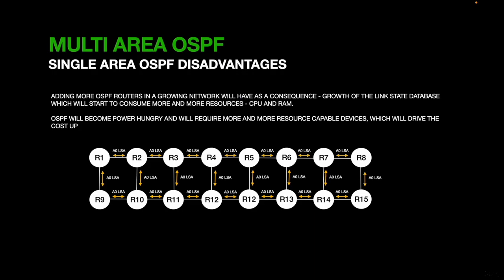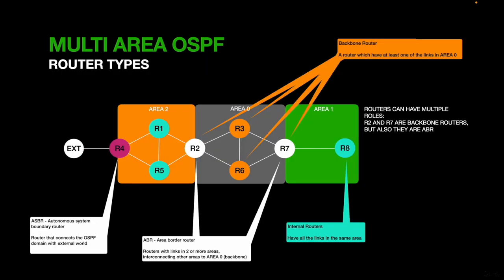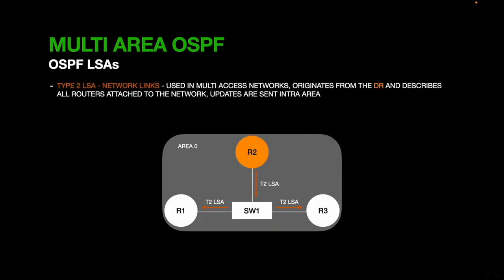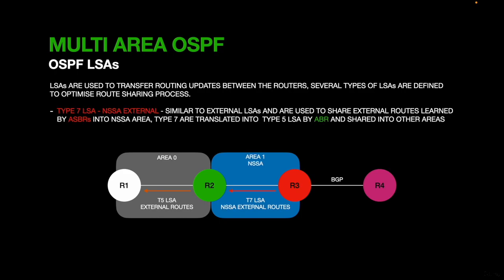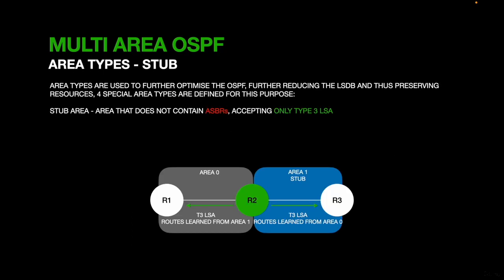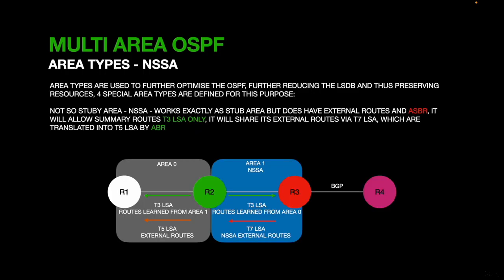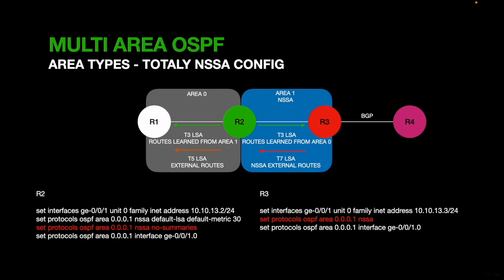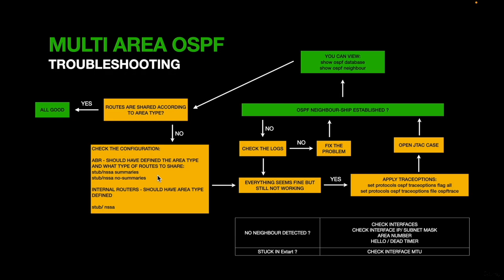Juniper OSPF Multi-Area | LSA Types Explained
Ever wonder how OSPF works and what different types of routes do?
Check out this video, I hope it is useful!

I'm Alexandru Mînzat, an IT professional with over a decade of industry experience. Five years ago, I ventured into the world of networking, discovering a passion that has driven my career ever since. My journey began with Juniper, where I fell in love with the elegance of their CLI, the robustness of their OS structure, and the satisfaction of configuring and troubleshooting their platforms. I hold multiple certifications from JNCIA to JNCIP, each adding to my expertise.

Throughout my career, I've worked with renowned companies like Juniper, IBM, Telekom, and Orange Services, gaining invaluable hands-on experience with Juniper products. My freelancing projects have allowed me to support a diverse range of clients, further deepening my understanding of networking principles. While Juniper is my specialty, I also have substantial experience with Cisco, Fortigate, Nokia, and pfSense, broadening my perspective and skill set.

I believe in the power of practical learning through hands-on experience. My extensive experimentation in GNS3 labs has shown me the transformative impact of applied knowledge. My mission is to share this expertise with you, equipping you with the skills needed to excel in networking. Whether you're aiming to land your dream job or enhance your capabilities, my courses provide practical insights and real-world solutions.

Join me on this journey of continuous learning and growth. Let's navigate the complexities of networking together and unlock your full potential.